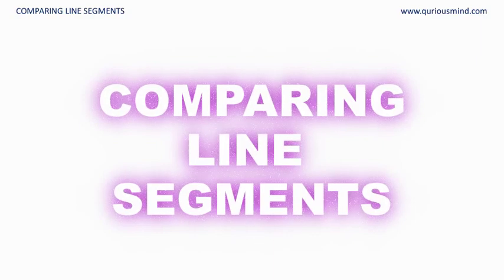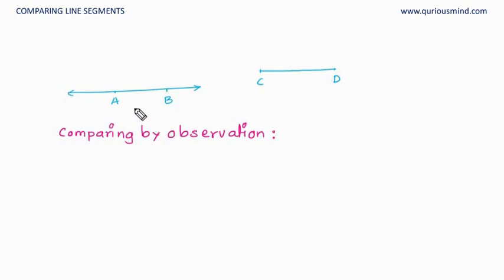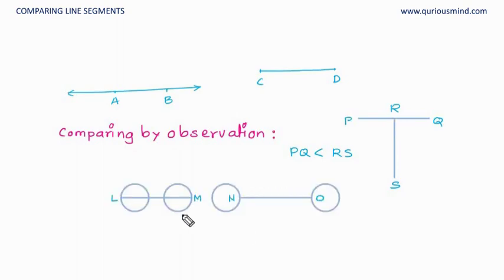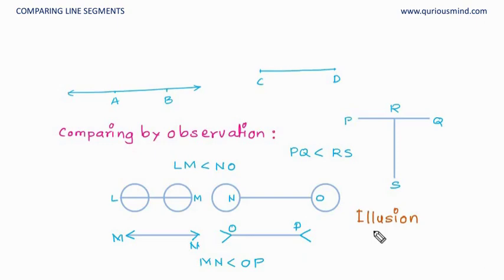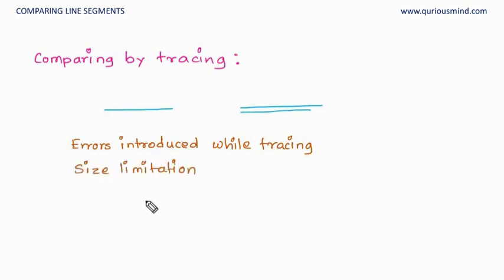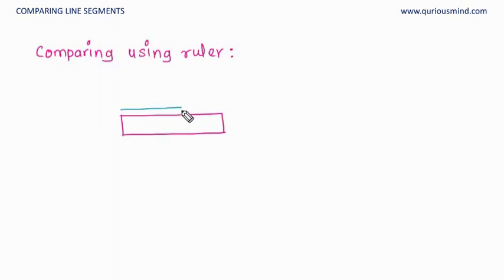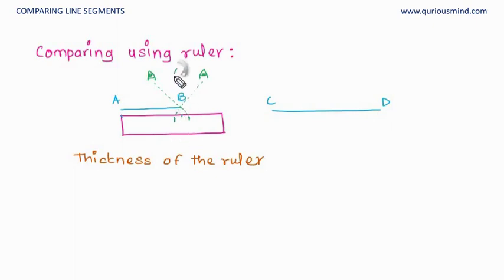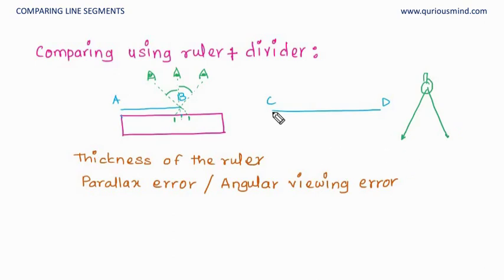Understanding Elementary Shapes - Comparing Line Segments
In this video we will see how we compare line segments using various methods and their pros and cons.